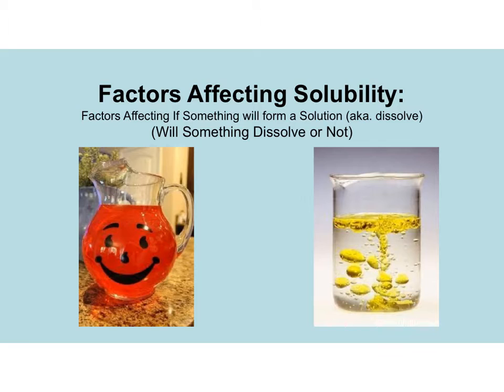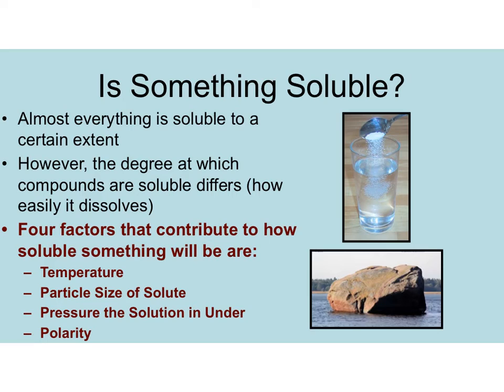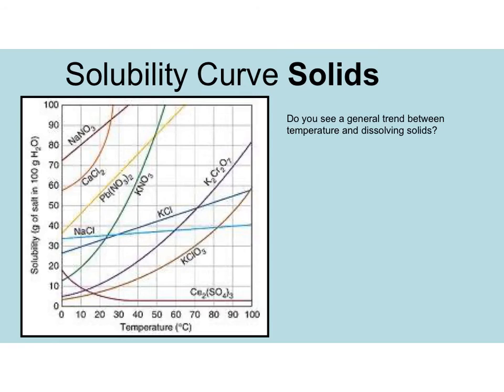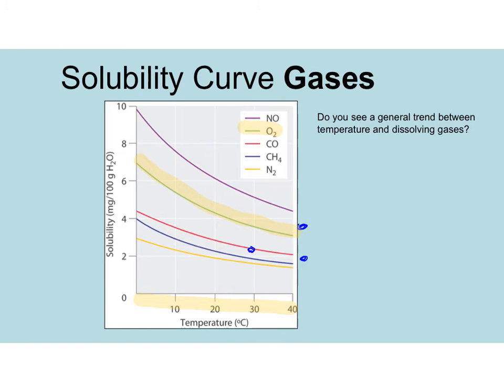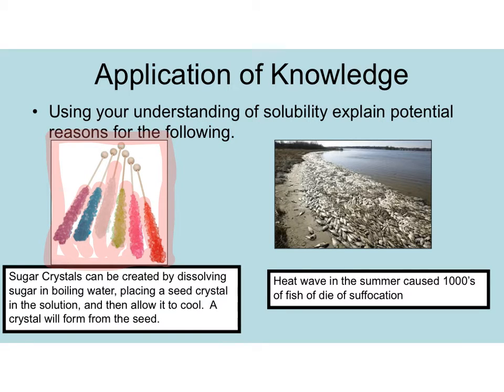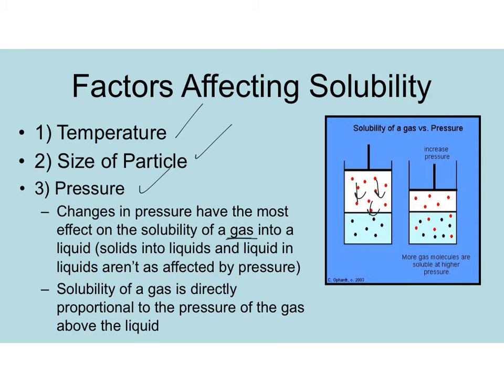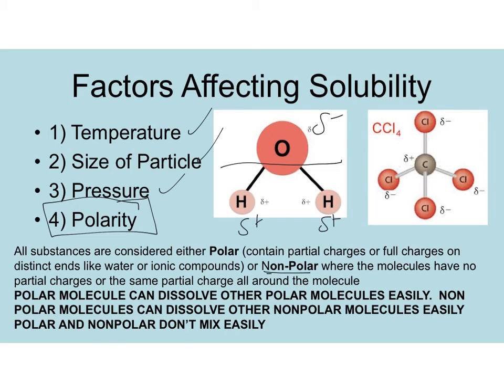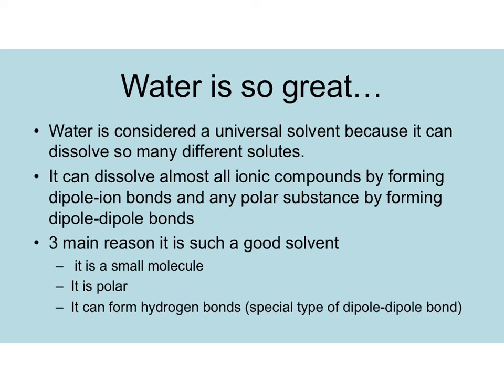solutions part 2